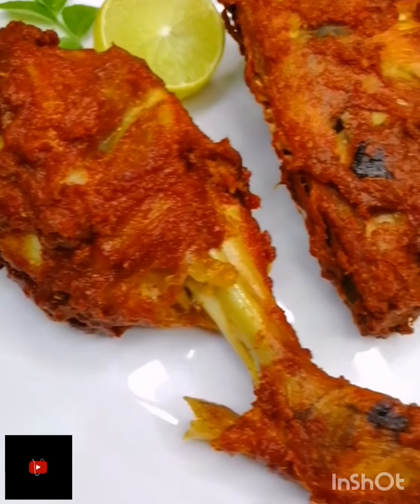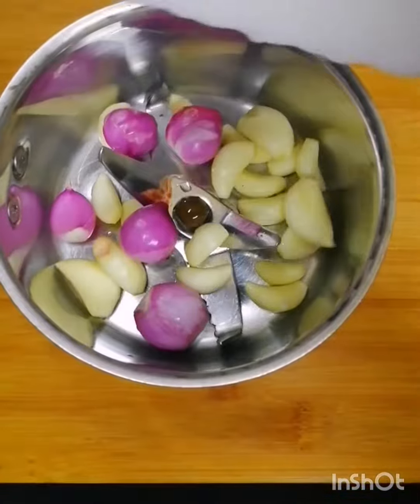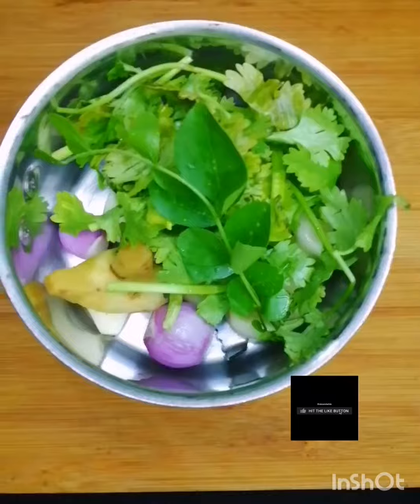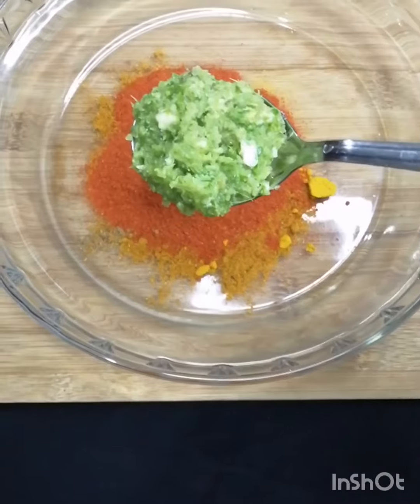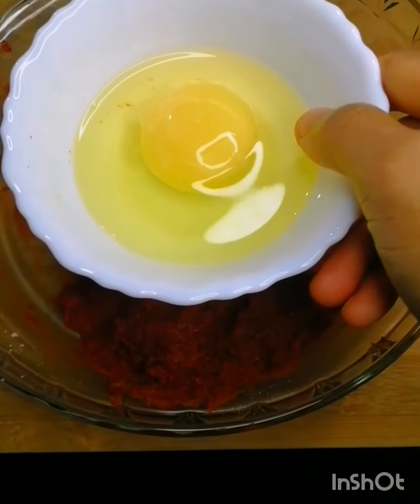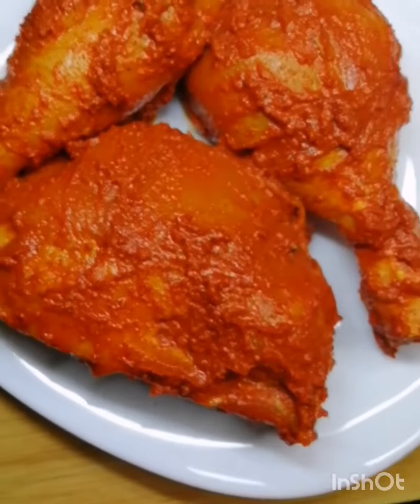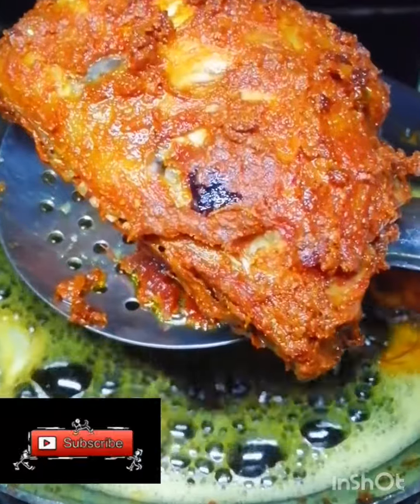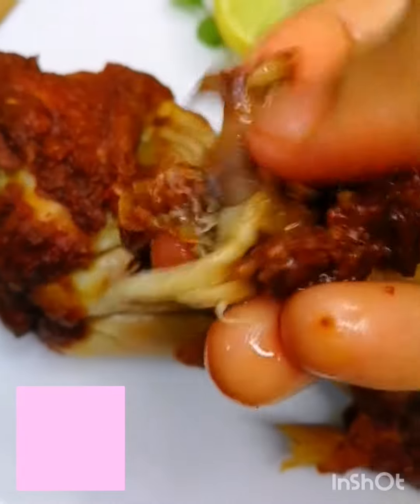തട്ടുകടയിലെ ട്രിക്ക് ഇതാണ് /Chicken Fry Malayalam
my world of happiness
chicken fry
spicy chicken fry
chicken recipes
fried chicken
chicken curry
chicken kondattam
payyoli chicken fry
chicken variety
simple chicken fry
chicken 65
chilli chicken
chicken manchurian
thattukada style chicken fry